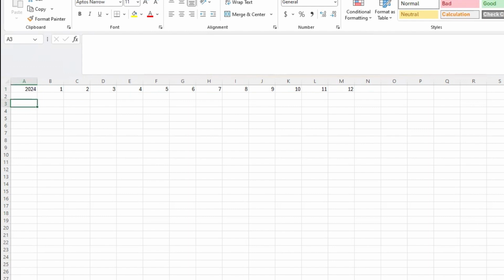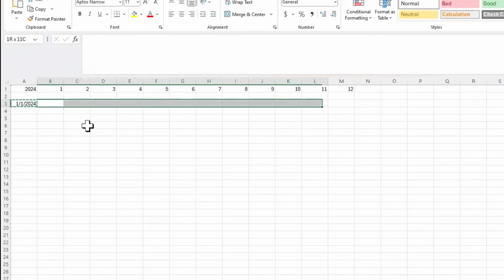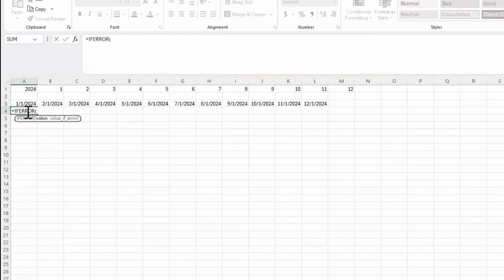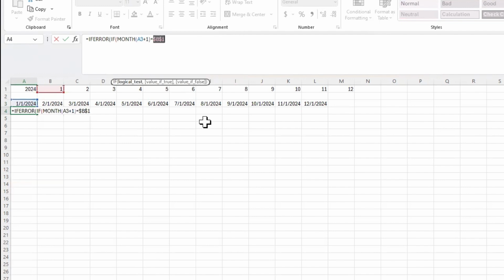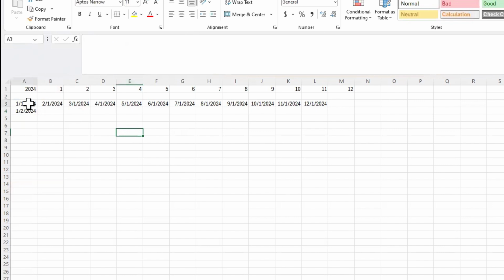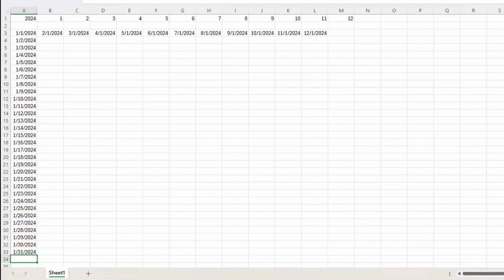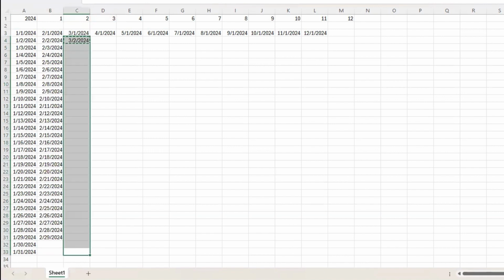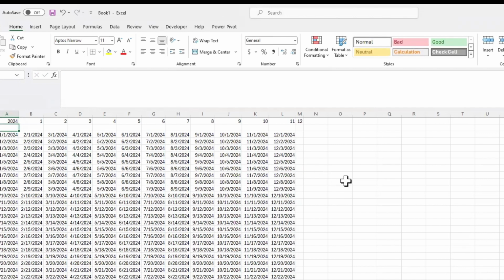Part 1 of Create and Manage Your Excel Calendar with Our Advanced Modeling using VBA!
Unlock the full potential of Excel for personal and professional planning with our comprehensive video guide on the Automated Yearly Calendar Generator VBA Script. Whether you're a project manager, a small business owner, or just someone looking to streamline their daily tasks, this video will walk you through the complete process of setting up and utilizing our robust Excel VBA script.

What You'll Learn:

Setup Process: Follow step-by-step instructions on how to install the VBA script into your Excel workbook. No prior coding knowledge? No problem! We make it easy for anyone to get started.
Calendar Creation: See how the script automatically generates detailed monthly calendar tabs for any year you choose. We cover how to adjust settings for your specific needs, ensuring you get the most personalized experience.
Task Management Features: Learn how to use the integrated To-Do List feature, which allows you to directly input tasks and have them automatically linked to the correct date in your calendar. This function ensures that all your appointments, deadlines, and reminders are visually organized and easy to track.
Advanced Customizations: Dive into more sophisticated features, such as customizing colors, changing start days of the week, and adding unique identifiers to your tasks for even better organization.
Why Watch?

Enhance Productivity: Minimize the time spent on manual date entry and maximize efficiency in managing your schedules.

Boost Organization: Keep all your important dates and tasks in one place, beautifully organized, and easy to update.

Gain Excel Skills: Improve your Excel capabilities by learning how to implement and customize a powerful VBA tool.